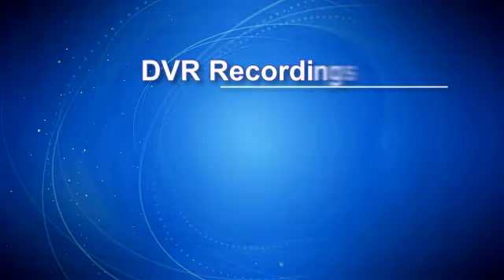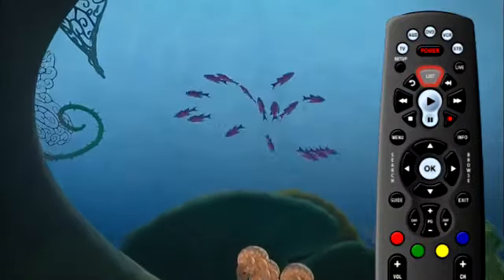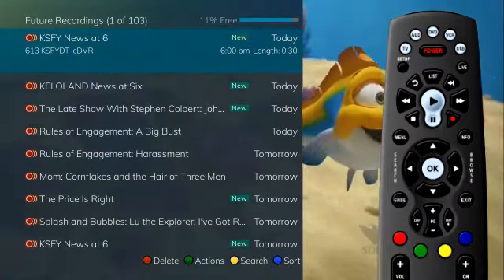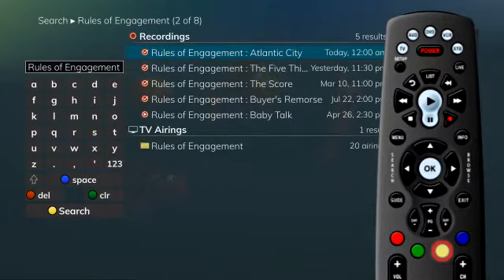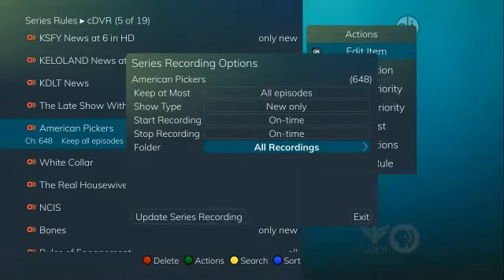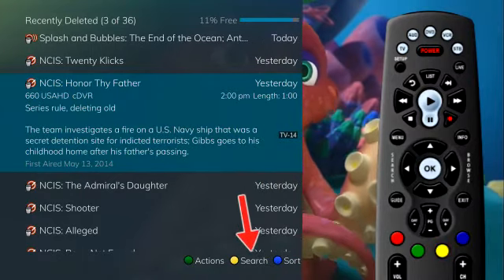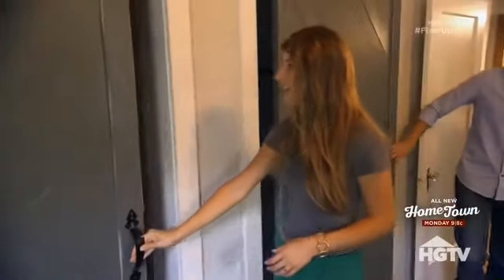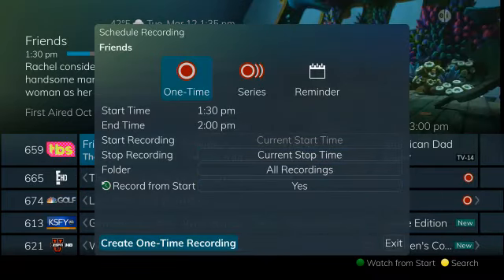How to Manage Your Recordings | United Communications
Learn your options for recording and managing your recordings.

if you need extra help!